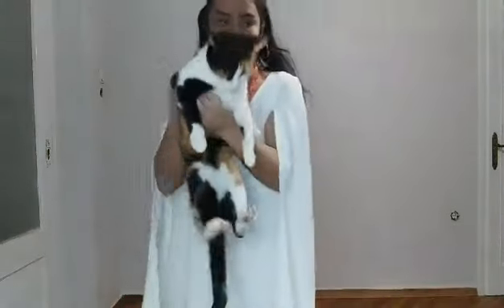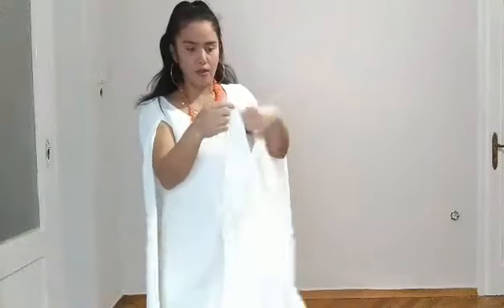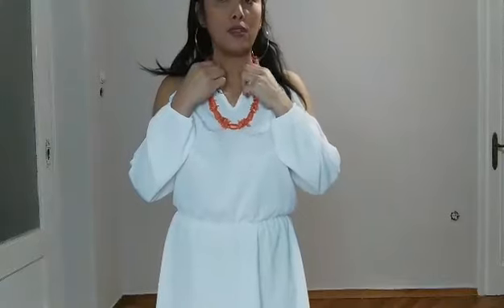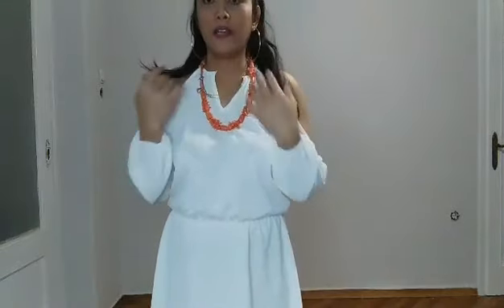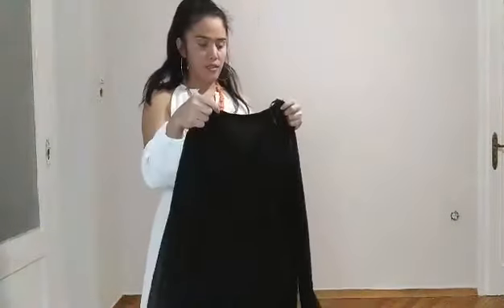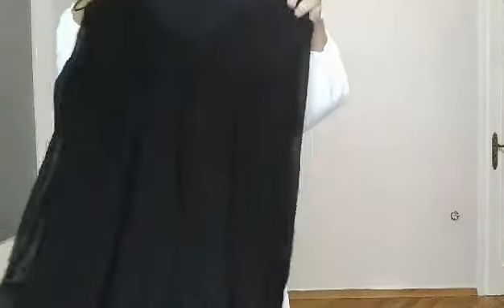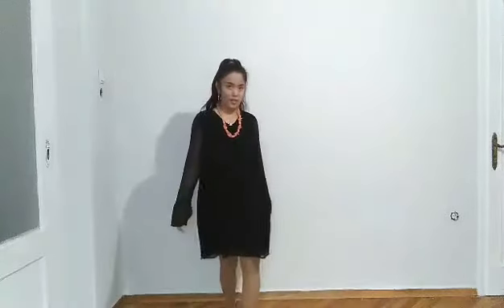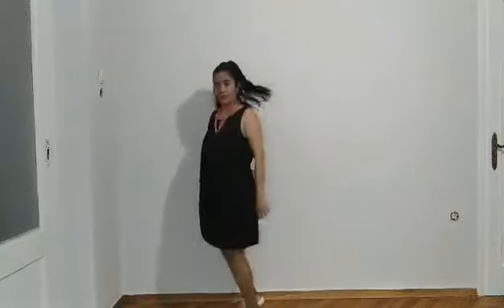SPRING DRESS COLLECTION | PRODUCT REVIEW | LIAN CRUZ FASHION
Is totally spring, so I show some of my new dress collection for spring, they are under my knees, I hope you will like it and enjoying this video. Thank you guys

Tiktok

Instagram